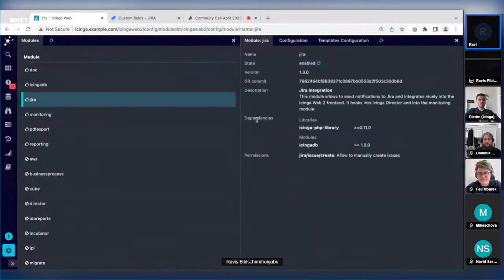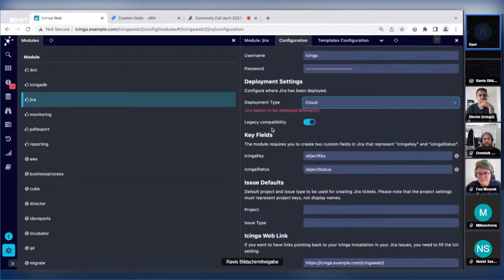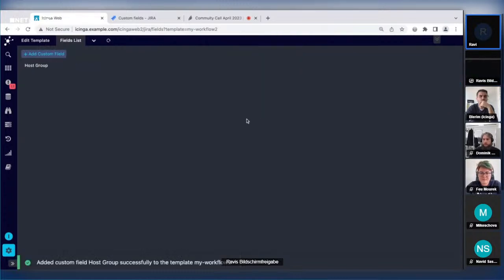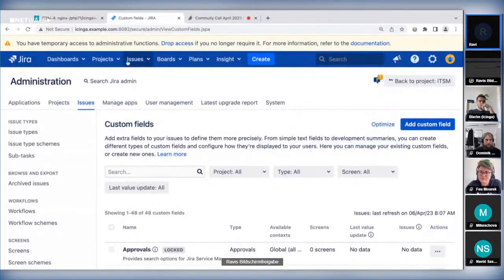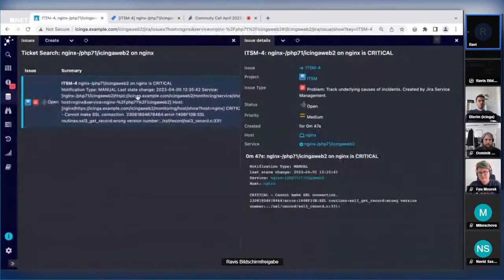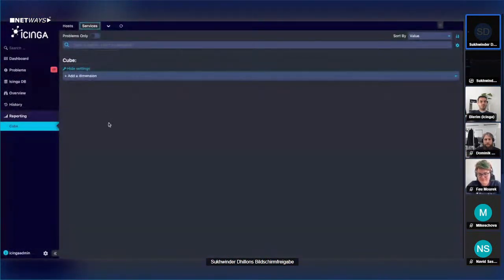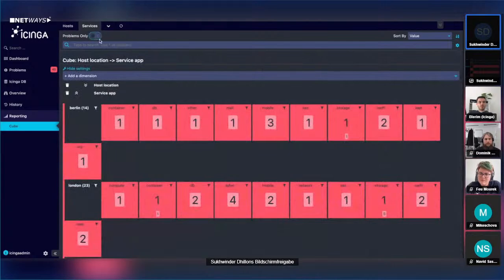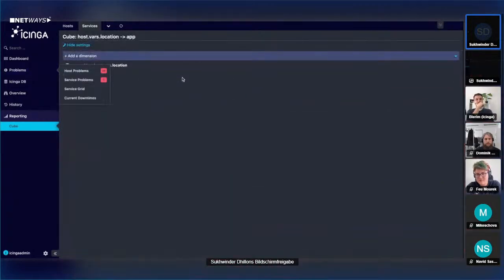Community Call April 2023